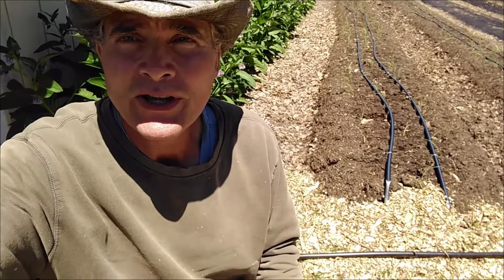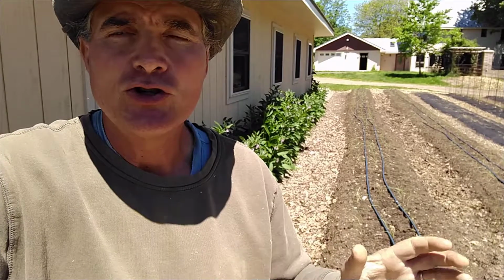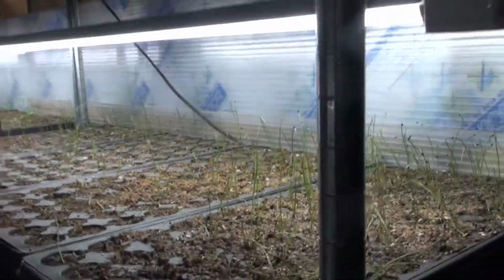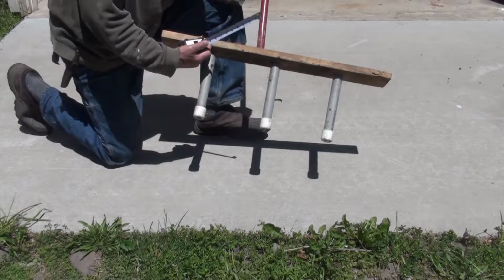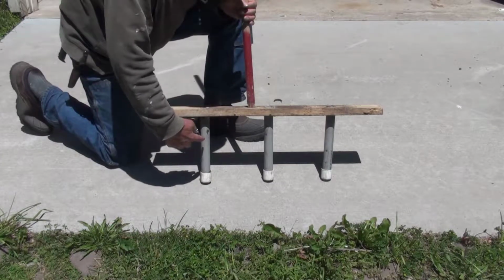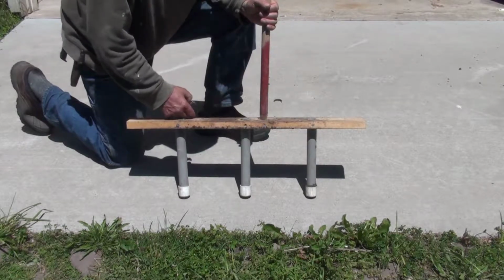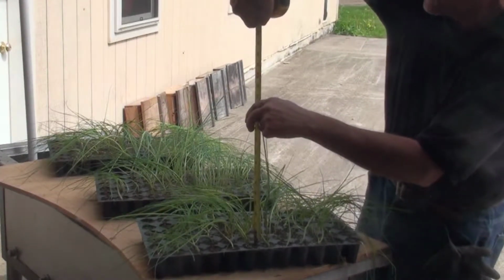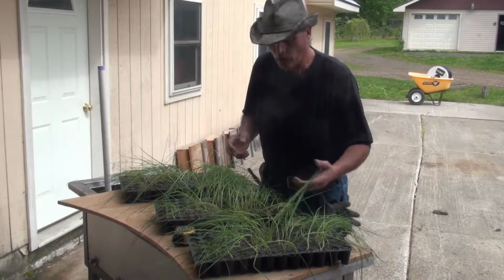Leeks and onions from seedlings to transplanting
Leeks from seedlings to transplanting

In this video I review the method of starting leek seeds in 72 cell flats on Mach 9th 2017 which developed into very nice tall seedlings for transplanting on May 29th. We are using information gained from Jean-Martin Fortier the author of The Market Gardener: A Successful Grower's Handbook for Small-scale Organic Farming.  We used the information on his dibbler he shows in the videos listed below that he developed for planting leeks. We used the system last year and it worked great. His year we elected to start the seed in 72 cells flat which was much easier to transplant.

The Market Gardener
Anti-Rust Heavy Duty Galvanized Professional Weed mat/lawn staples
Broadfork Garden Hand Tiller
DeWitt P4 4'x250' Pro 5 Barrier 5oz Fabric
Bernzomatic TS8000 - High Intensity Trigger Start Torch